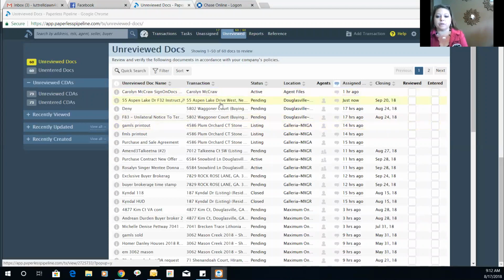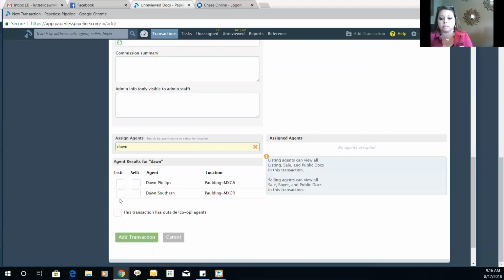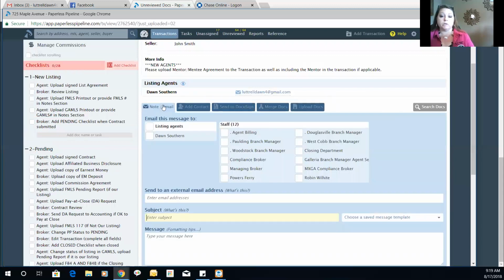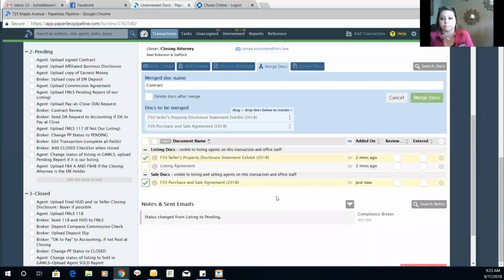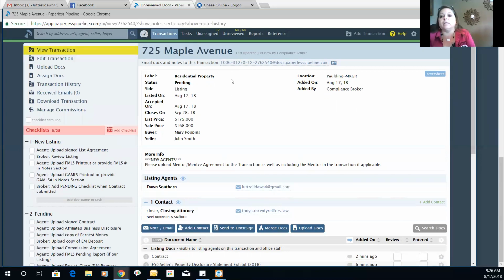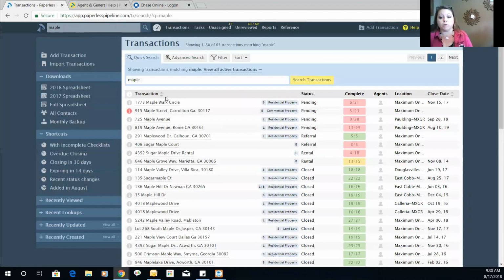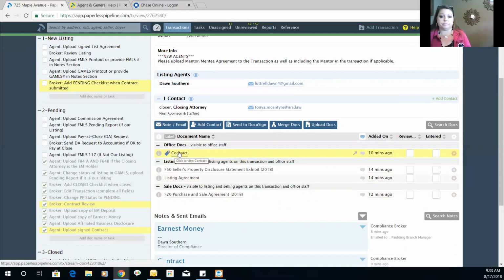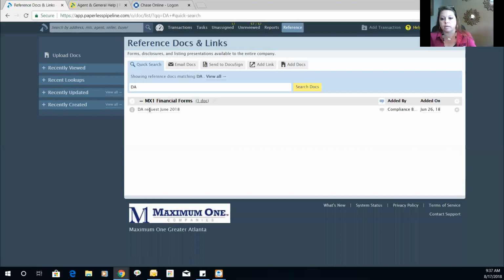Paperless Pipeline Tutorial - Dawn Southern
As an agent at Maximum One Companies, you will "turn in" your contracts to the Broker via the online Transaction Management System, Paperless Pipeline.  Watch this video to learn how to access and use this system in order to stay in compliance with Maximum One policies and Georgia License Laws!
If you have any questions, please contact your Compliance Broker or Branch Manager.  Thank you & we are happy you have chosen Maximum One as your Broker!

Dana Sparks, Broker, Maximum One Greater Atlanta, REALTORS